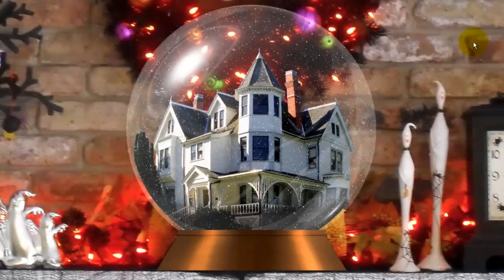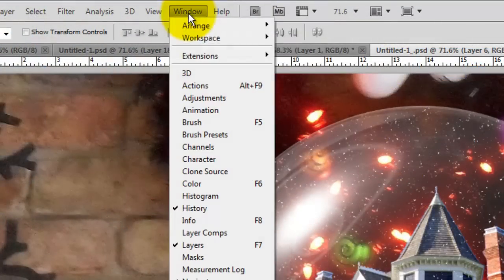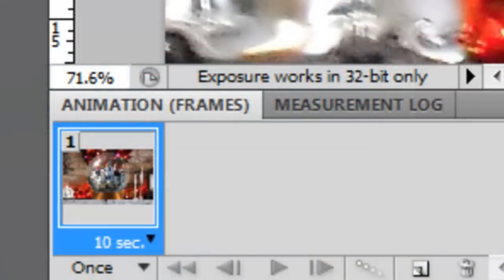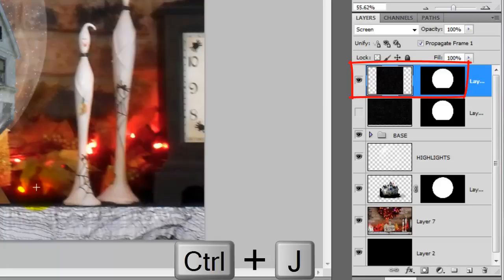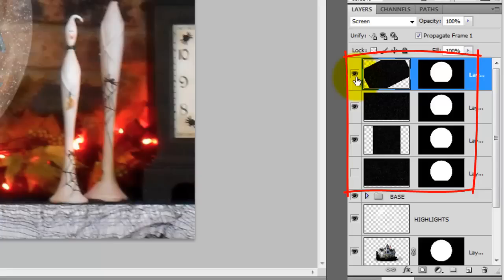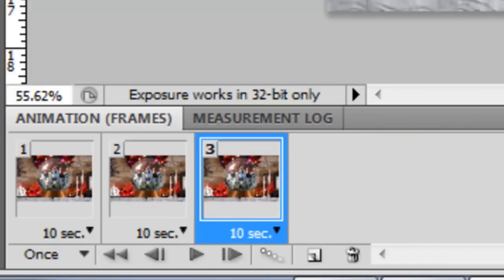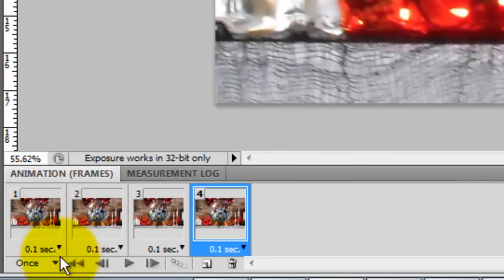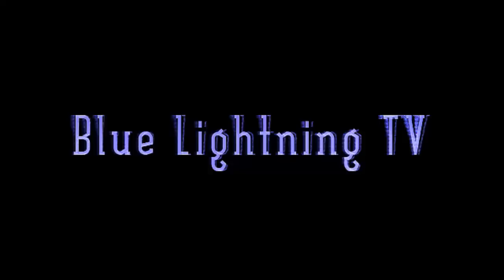Photoshop Tutorial: How to ANIMATE Snowflakes in a Snowglobe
Photoshop CS5 tutorial showing how to do a basic frame animation. This example animates snowflakes in a snow globe.